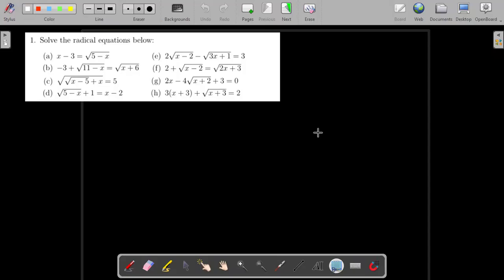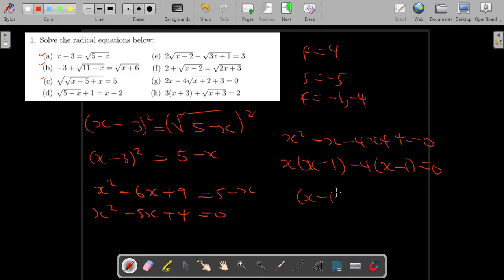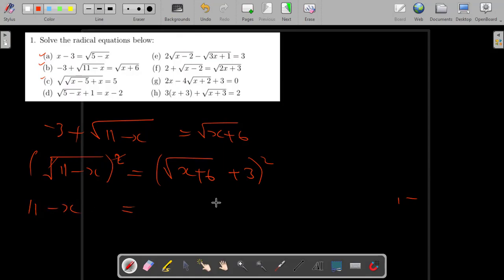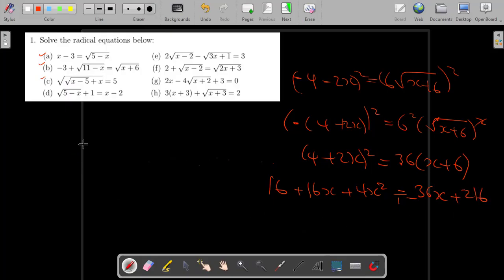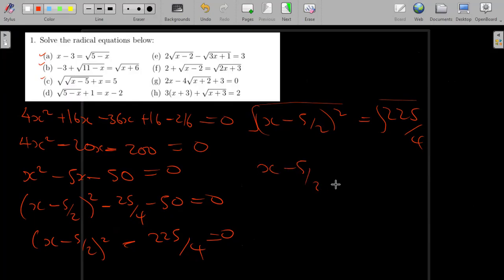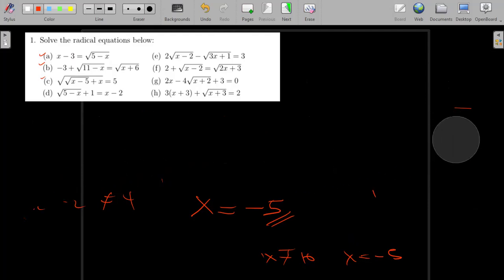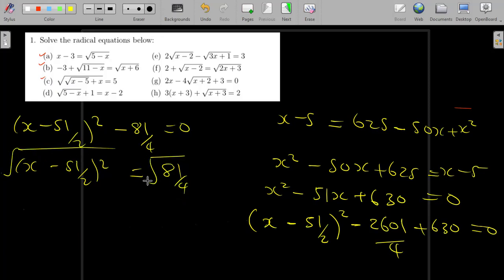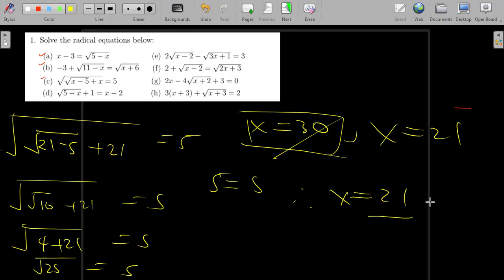SOLVING RADICAL EQUATIONS